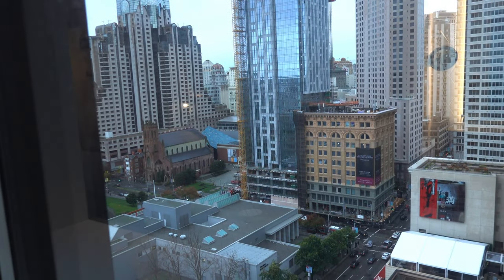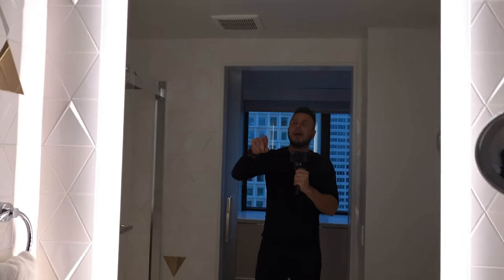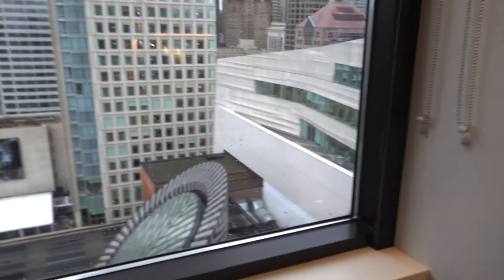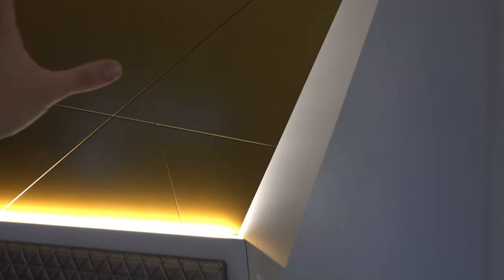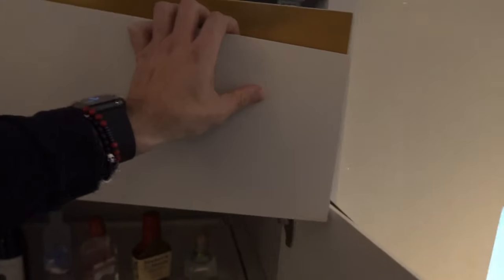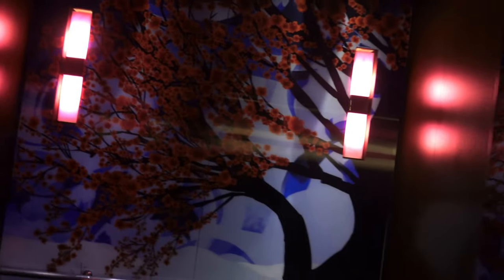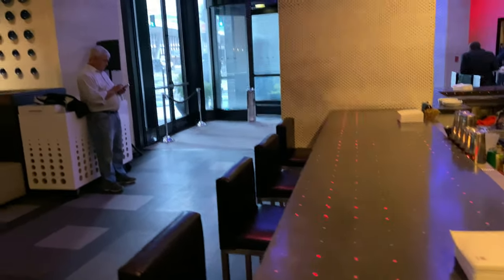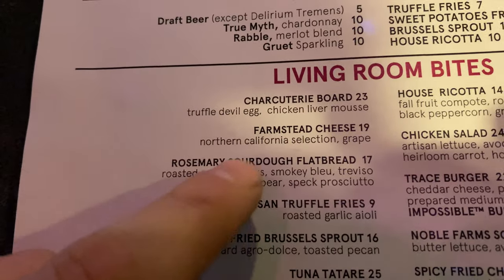W San Francisco | Coolest Luxury Hotels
“Known for its epic technology scene, avant-garde spirit and cosmopolitan ethos, San Francisco is a destination unlike any other. Embodying the originality of the city, W San Francisco places guests in the epicenter of it all, steps from downtown must-sees like SFMOMA, Chinatown and Oracle Park. Embrace a new style of luxury at our hotel, which dazzles with our signature Whatever/Whenever® service and wow-worthy amenities. Guest rooms and suites boast sweeping downtown views and offer sumptuous modern comforts like Davines bath amenities, pillowtop mattresses and creatively stocked mini-bars. Get your heart pumping at FIT®, our sleek fitness destination, and refuel anytime at TRACE, our farm-to-table restaurant. As the regular home of epic events, our hotel is on the pulse of what's new, now and next in San Francisco; make use of 17,246 square feet of spectacular venue space. Once evening descends, visit the Living Room Bar, where the downtown set sips on craft cocktails.”  - marriott.com